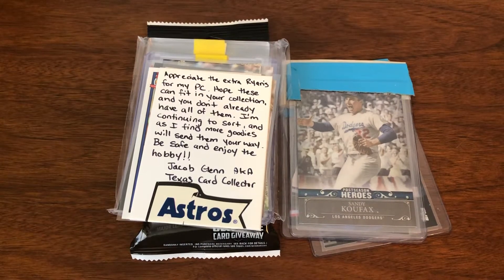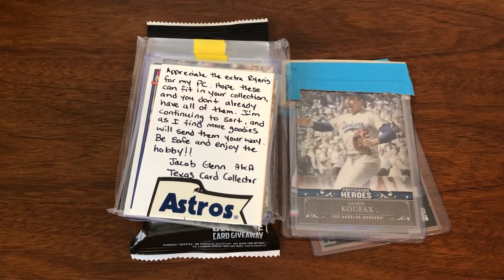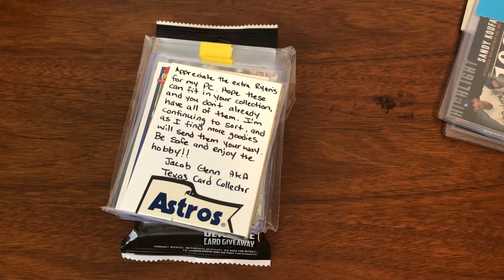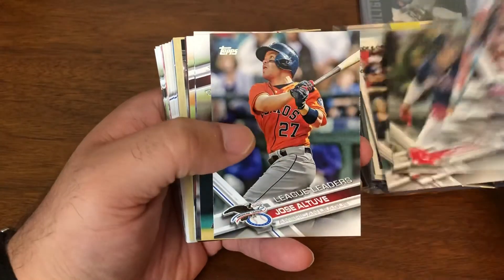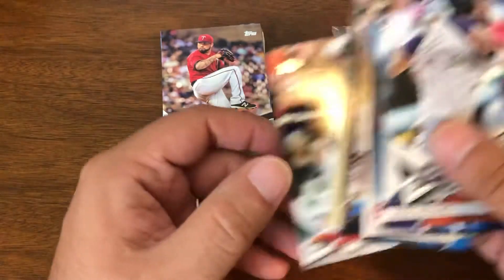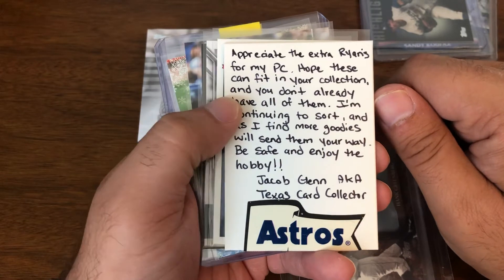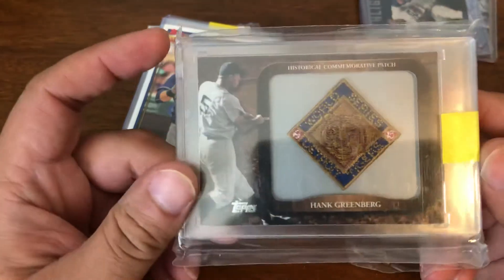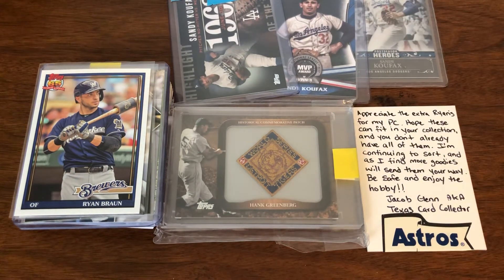Thank You Texas Card Collector And Mystery Subscriber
Received a couple of great card packages recently containing some cards that were missing from my PC. I am continuously blown away by the generosity of the people in this community. Thank you both for your great care packages.